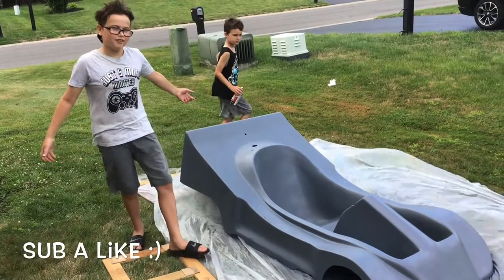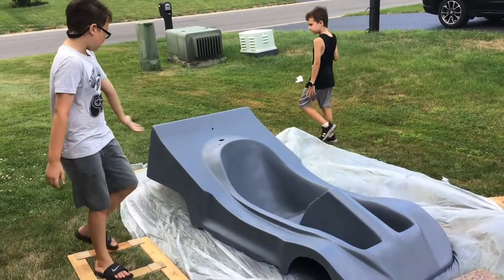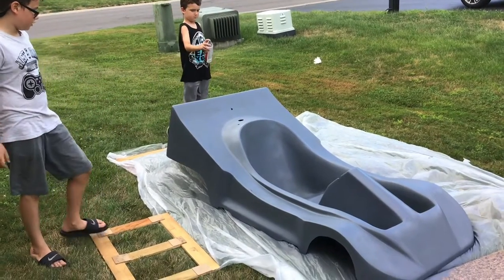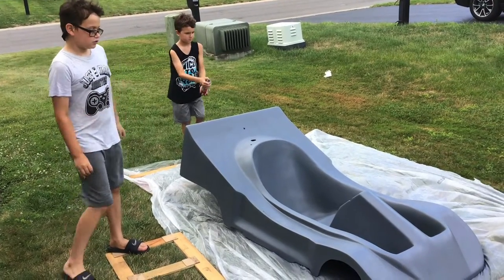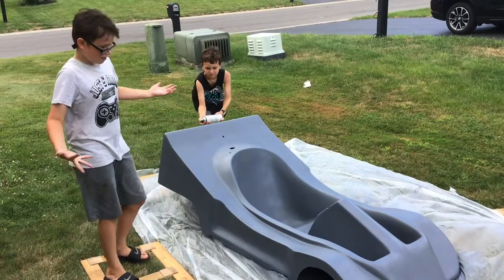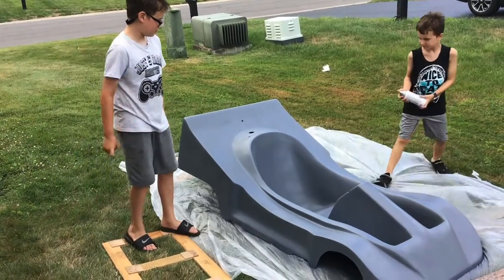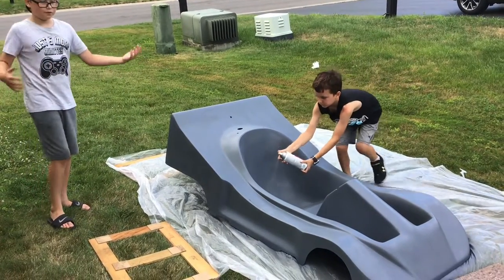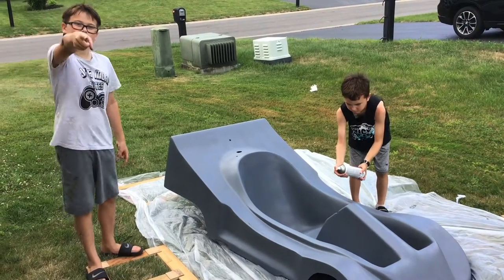GOCART(short film)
Putting primer on my gocart.